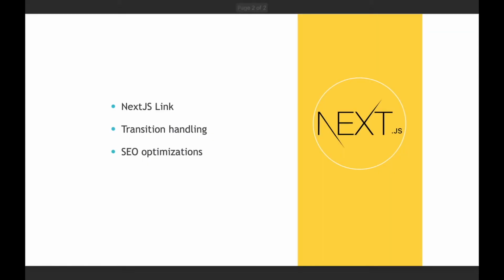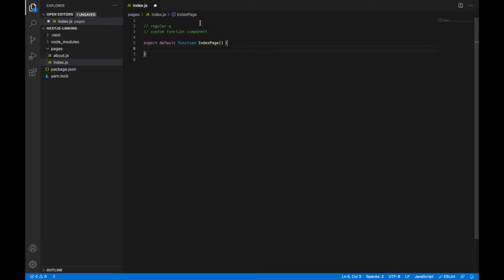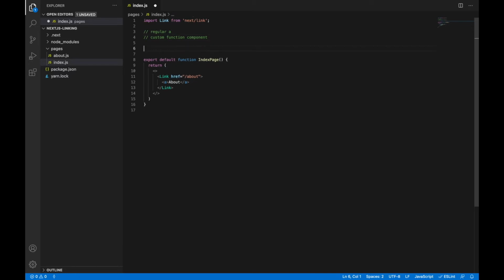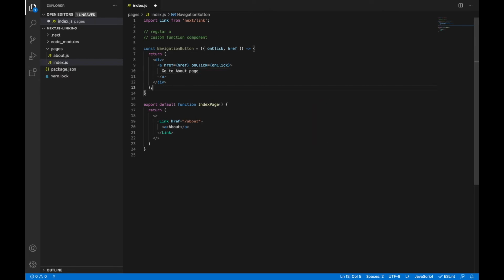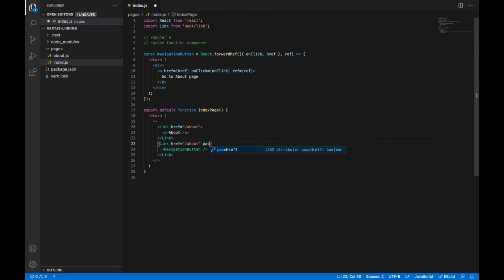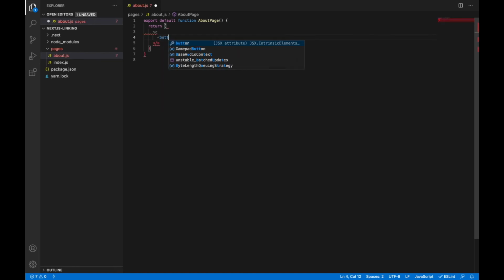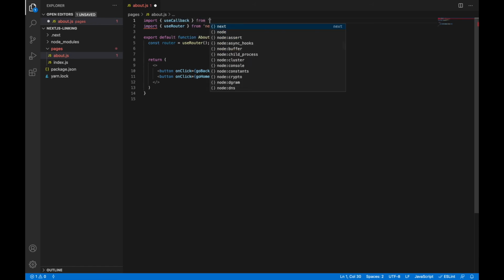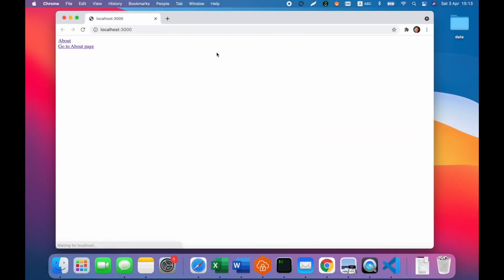NextJS Linking & Navigation - NextJS Course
This video about NextJS Linking & Navigation. You will see how to make client-side transitions between routes effectively avoiding hurting SEO, how to use custom React function components for navigation inside NextJS application.

Using custom components for navigation, history management, SEO optimization.
How to do that - watch this video.

Presenter: Alex Yankouski

JavaScript Competency Center channel is your source for online education in the areas of web development, frontend web development, backend web development, programming, coding! No matter if you are looking for a tutorial, a course, a crash course, an introduction, an online tutorial or any related video, we do our best to offer you the content you are looking for.